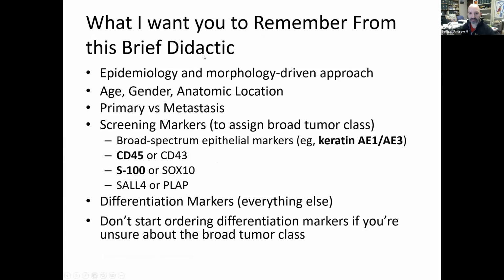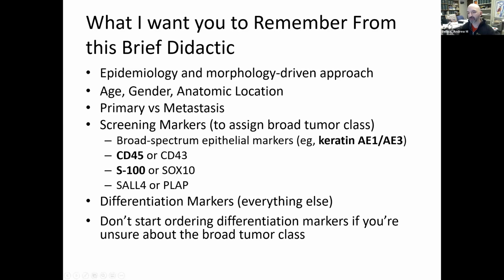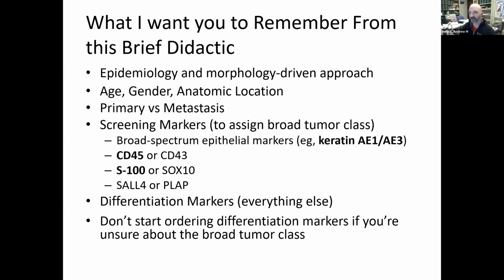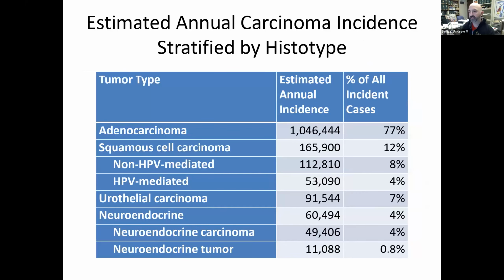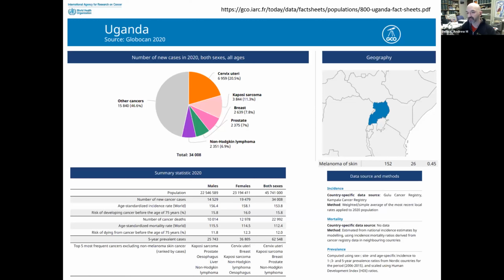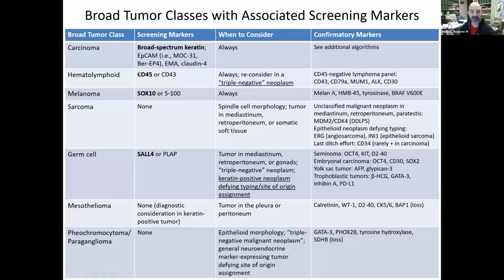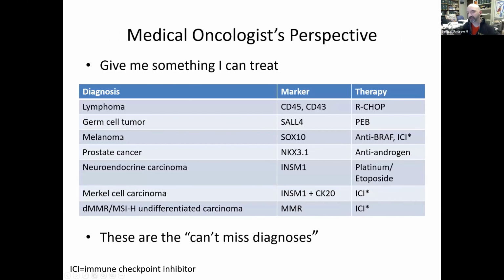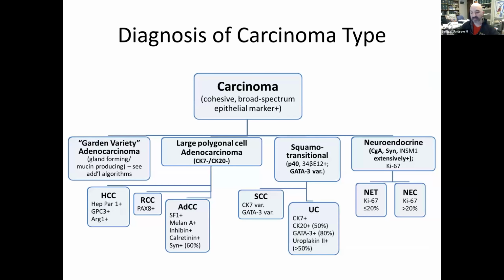PathologistsECHO January 2023